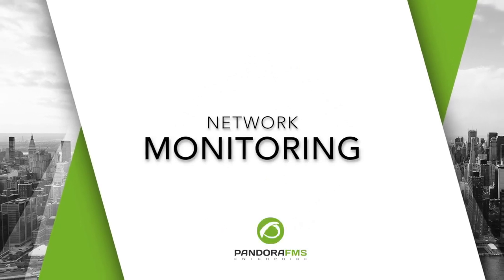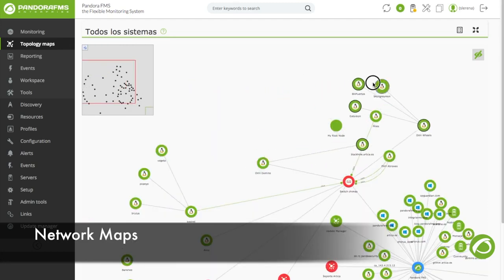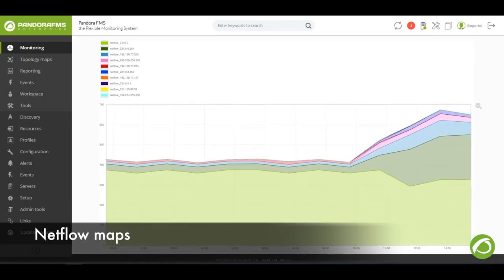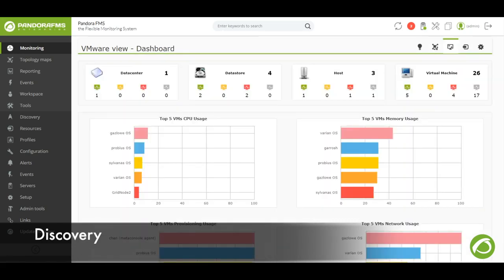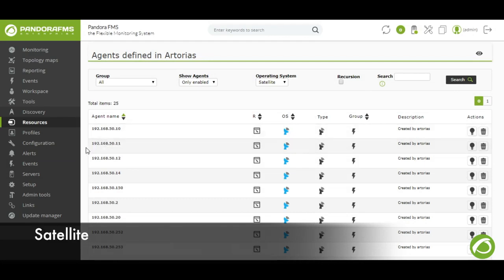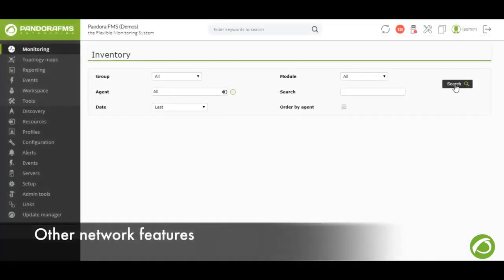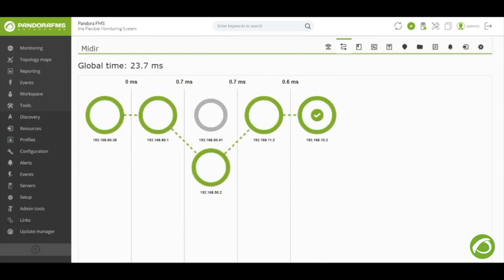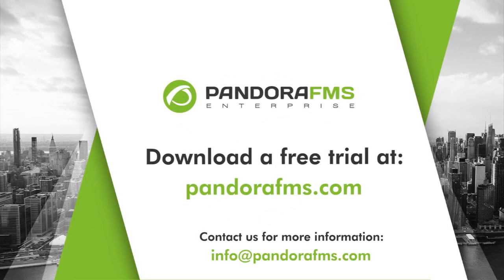Network monitoring software | Pandora FMS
Pandora FMS Enterprise is a monitoring software for companies that allows you to monitor from 100 devices to thousands, unifying all your systems, networks and applications in a single tool. You can also monitor networks with or without agents, without access from the outside, thanks to our satellite servers. In this video we explain all of this and much more.